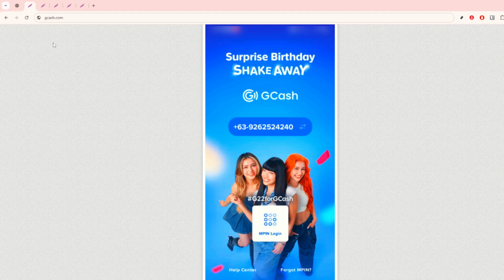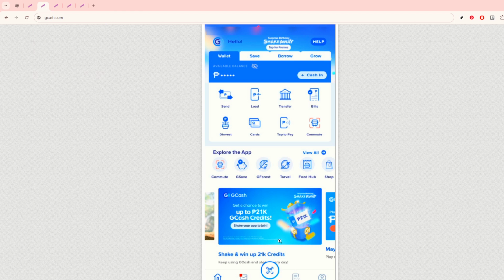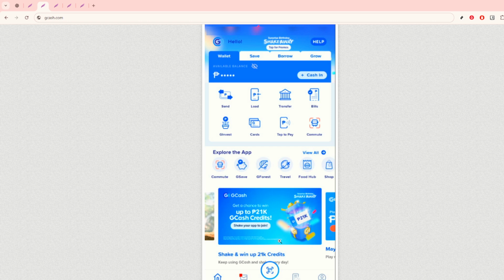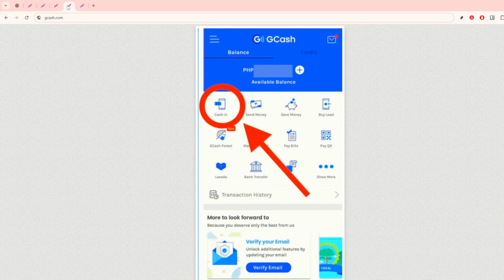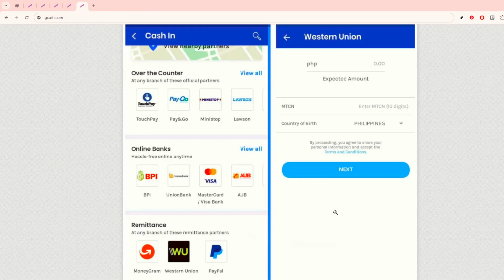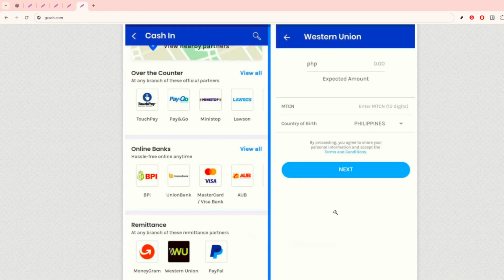How to Receive Western Union into GCash or Maya Instantly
Learn how to receive Western Union money directly into your GCash or Maya account instantly! 💸 This video shows you how to claim remittances fast, link your accounts, and get your cash without going to a branch. Perfect for anyone looking for a simple Western Union to GCash or Maya tutorial, step-by-step guide, and money transfer tips in 2025.